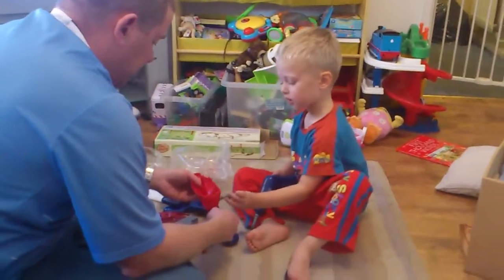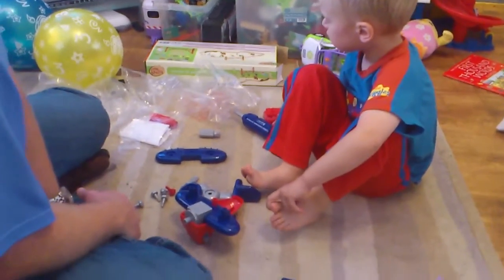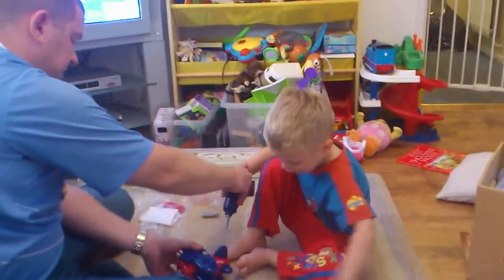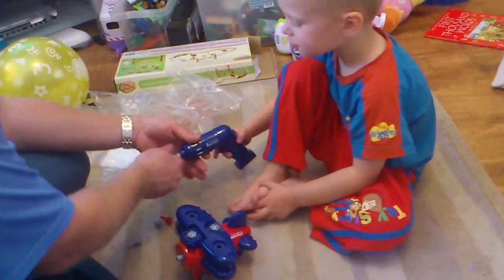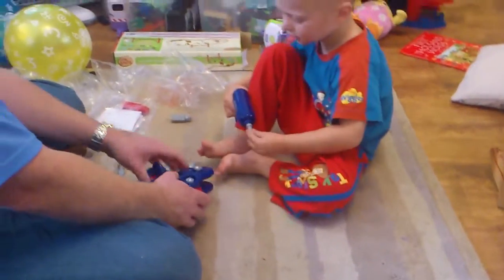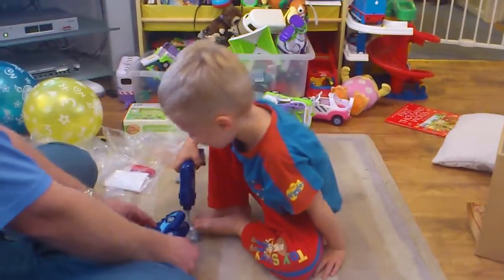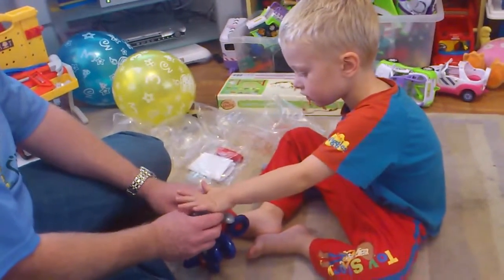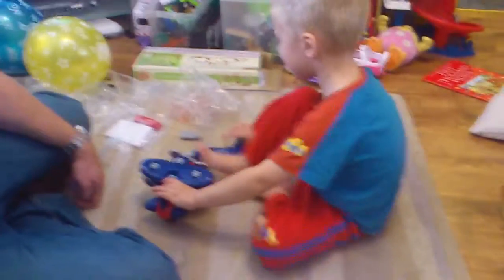Sam builds his plane